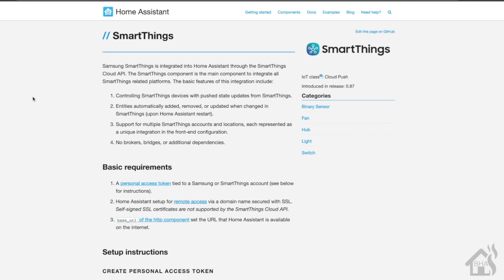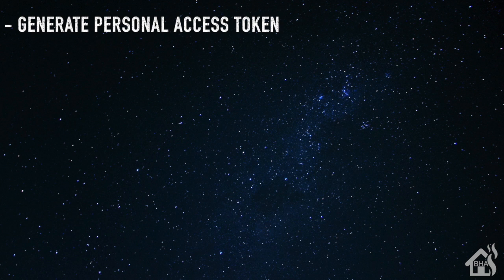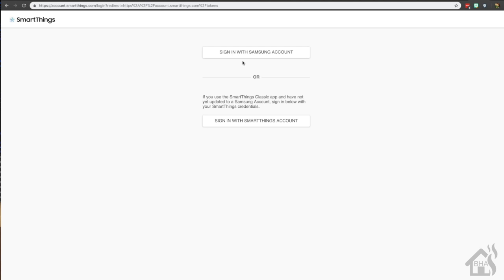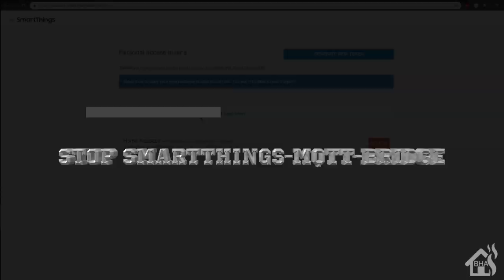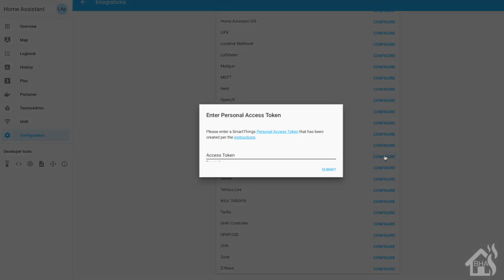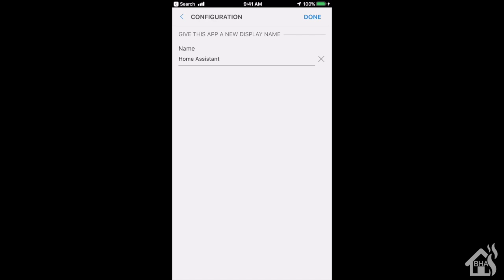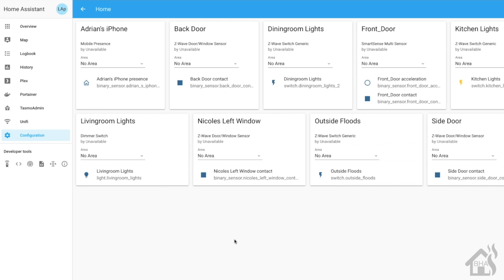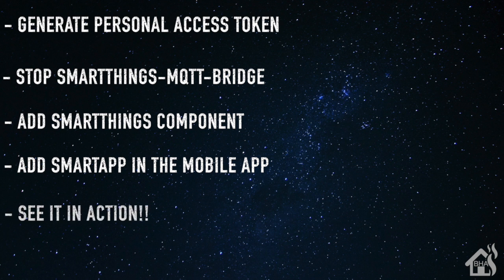All NEW Smartthings Component in HASS!!!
This video is a tutorial on how to setup the all new Smartthings component in HASS!!

If you need to setup Home Assistant with SSL, checkout this video...

**Make sure you are on 0.87.x of Home Assistant in order for this to be available**

(0:00) Intro

(2:11) First things first, you need to generate a personal access token in Smartthings...

(4:05) If you are running the Smartthings-mqtt-bridge, you will need to stop it before setting up the new component.

(4:54) Now setup the new Smartthings component in HASS...
Click on Configuration, then go to Integrations and search for Smartthings

Hit Configure and paste in the access token.

(5:59) It should now ask you to add the smartapp in the Smartthings mobile app

(7:33) You are done, you can see what that looks like here!

If you have any questions or comments, hit me up in the comments below.